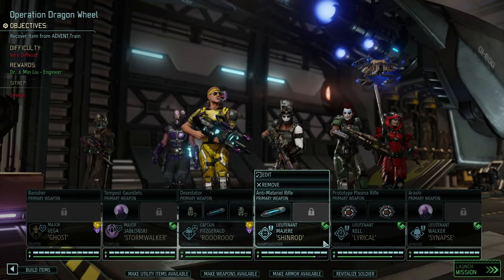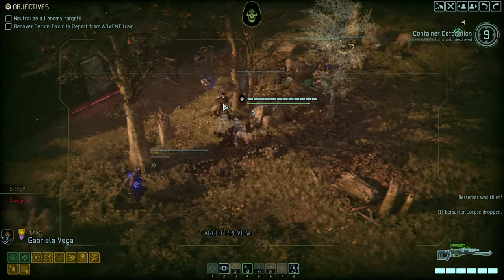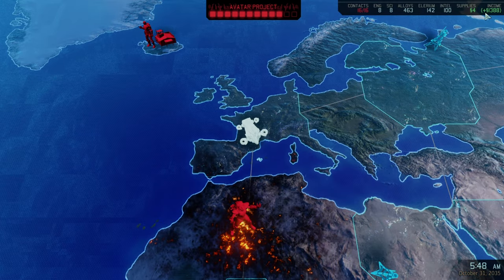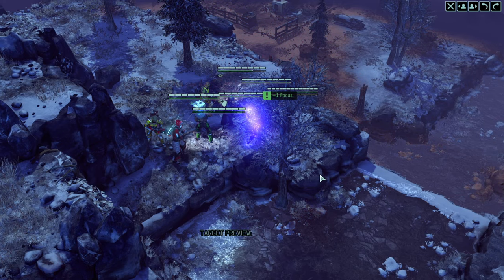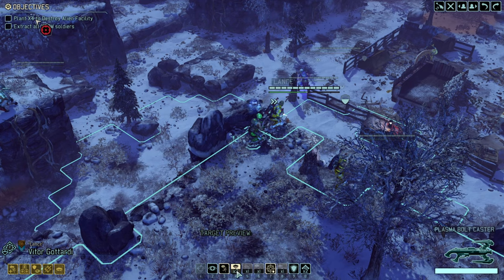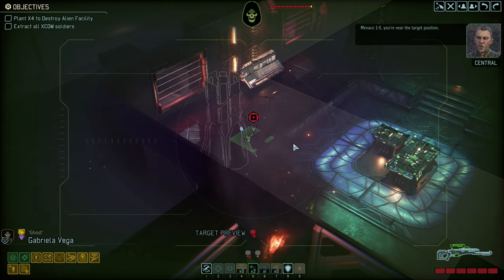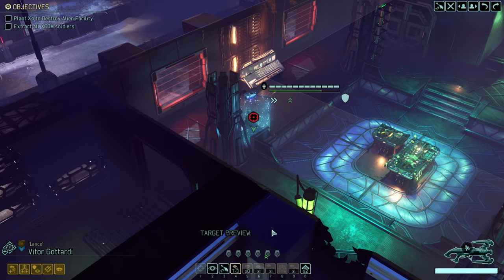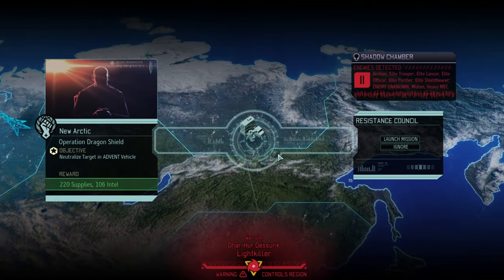#20 BERSERKER RAMPAGE // XCOM 2 WOTC - The Flawless Run